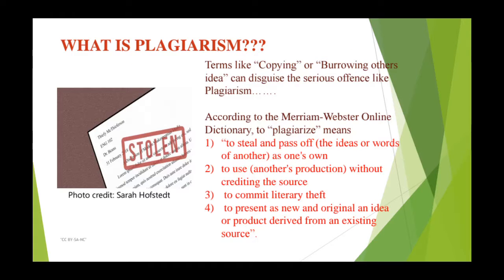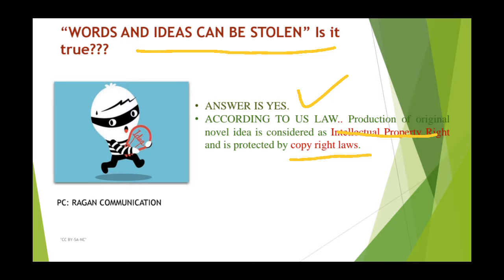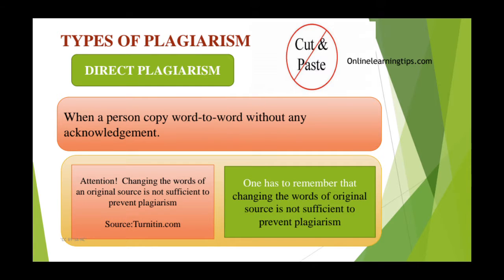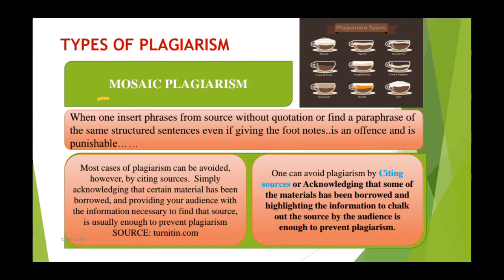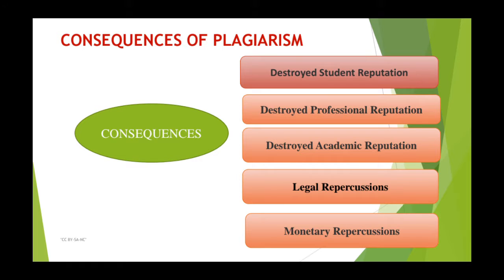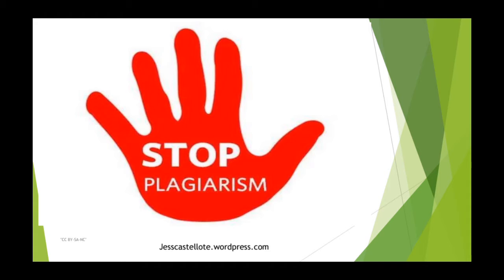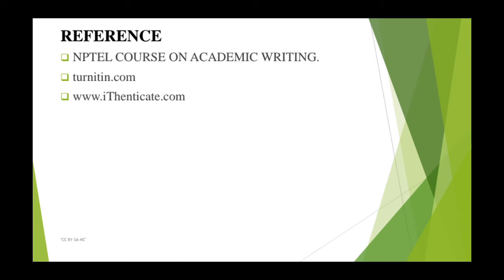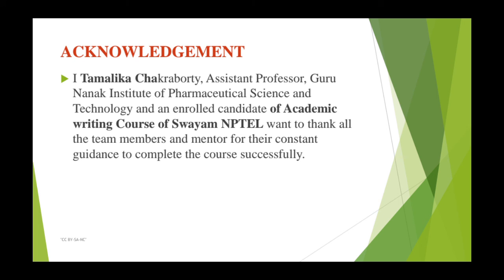plagiarismconvertedpdf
Created with Komodo App.